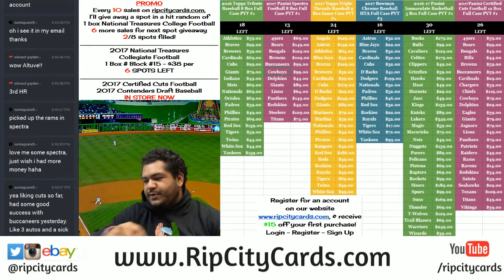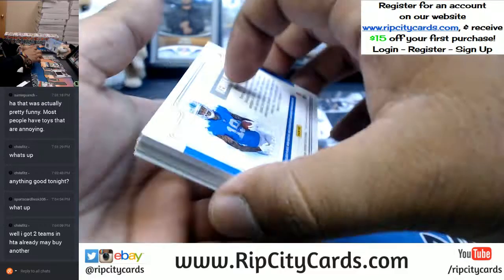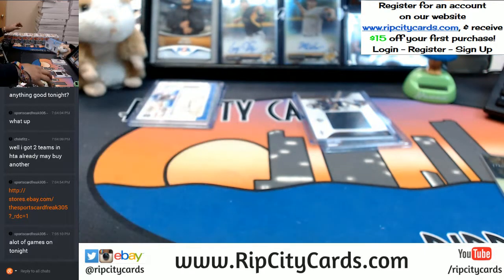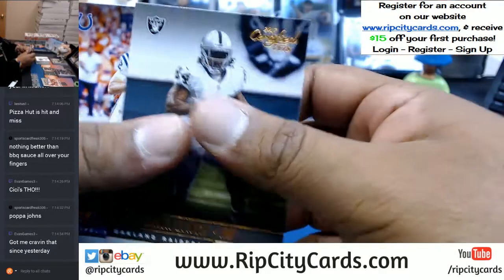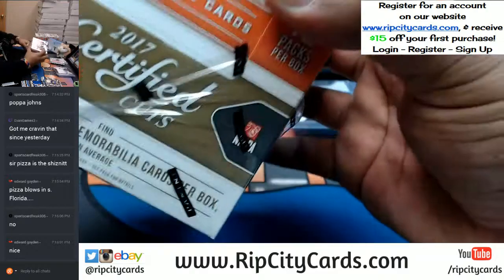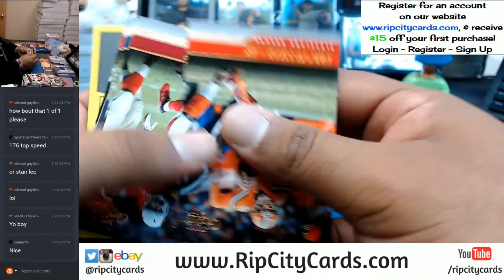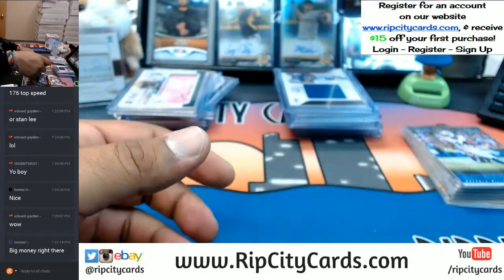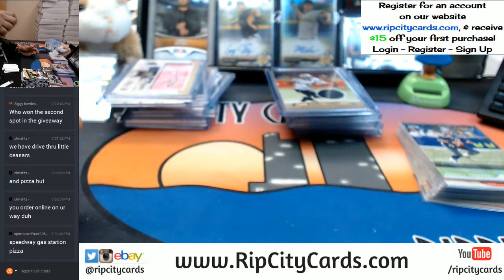2017 Panini Donruss Certified Cuts Football 6 Box Half Case Break #2 eBay